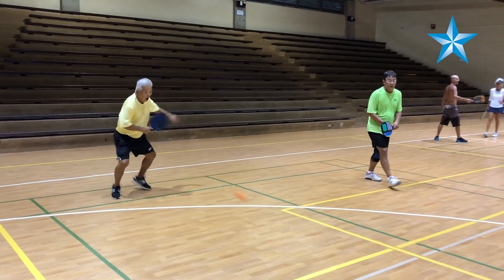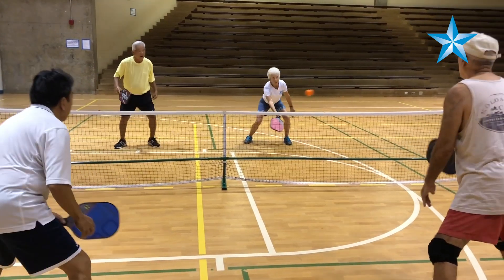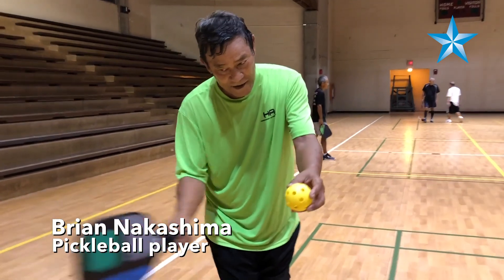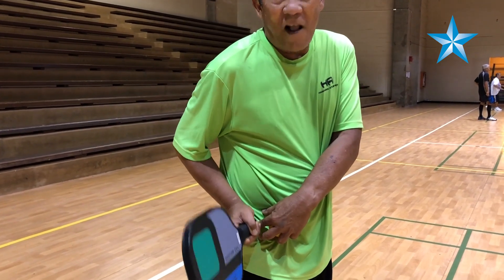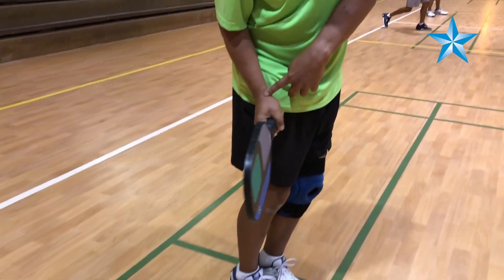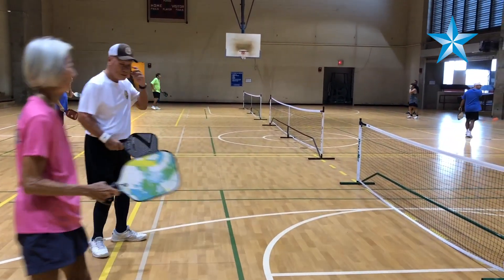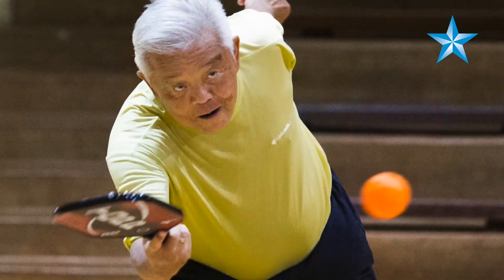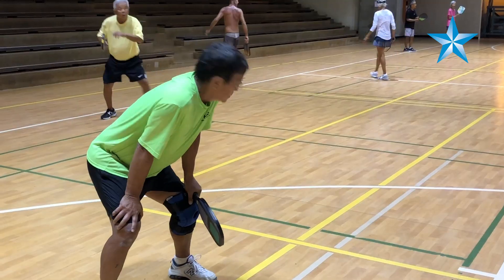Hawaii’s seniors get a kick out of playing pickleball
Koko Head District Park is a hot spot for pickleball. A group gathers there twice a week to play the game, which is a combination of tennis, table tennis, badminton and volleyball.

Video: Craig T. Kojima